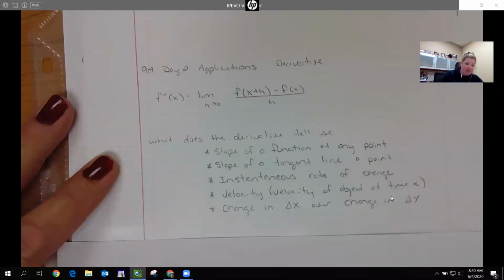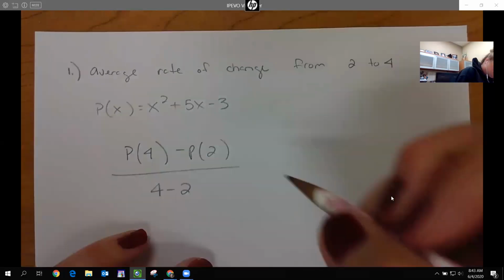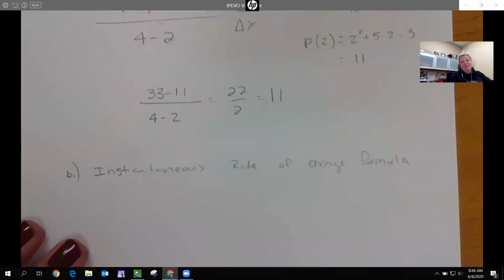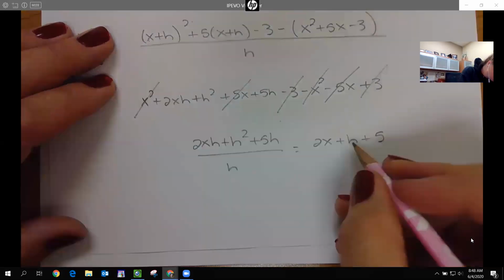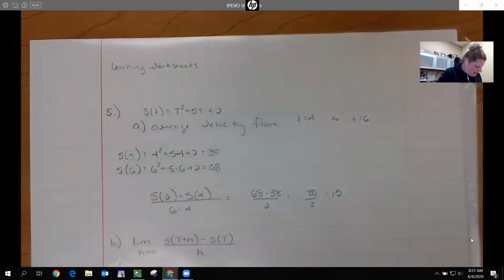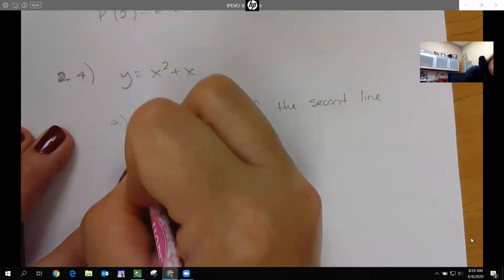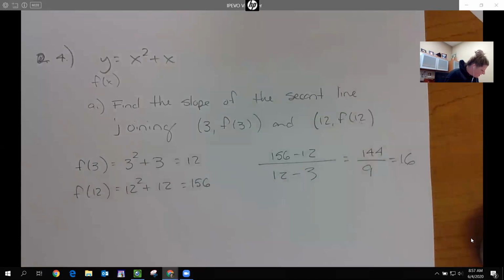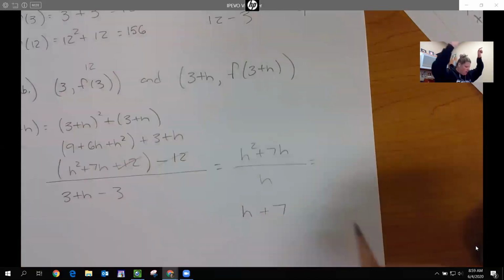9.4 part 2 Derivative business calculus